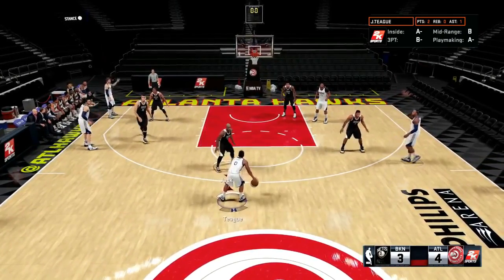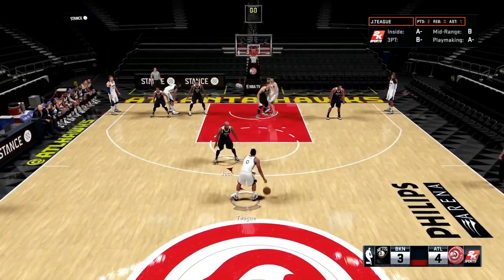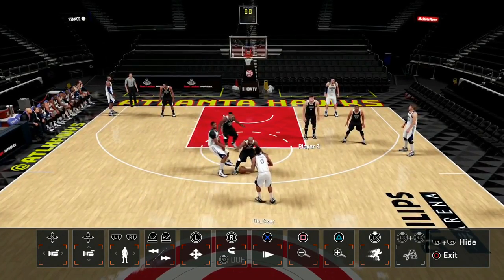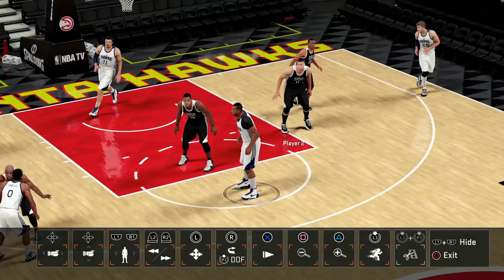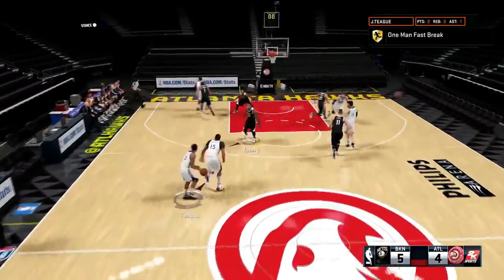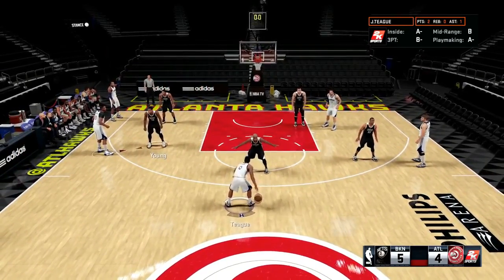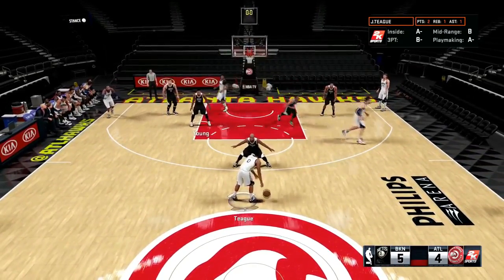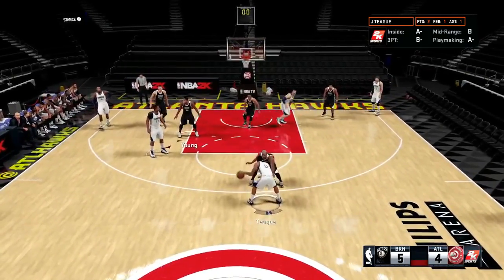Getting better at NBA 2K16 with Da Czar: Pick and Roll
Nino Da Czar Samuel joins Rich Grisham for a run through the fundamentals of running the pick and roll in NBA 2K16. Da Czar is a designer on NBA 2K16, .

After learning some great methods to execute the pick and roll then make smart choices in the low post, Da Czar is back with Rich for another session in the NBA .

In our latest video of our series with NBA 2K16 developer Nino Da Czar Samuel, our favorite hoops junkie walks Rich through a few simple, yet crucial, ways to .

What's poppin YouTube fam!? In this video I show you how to successfully do a pick and roll in NBA 2K16.